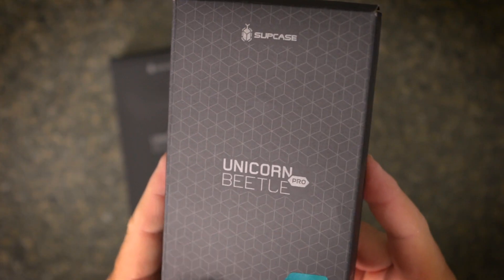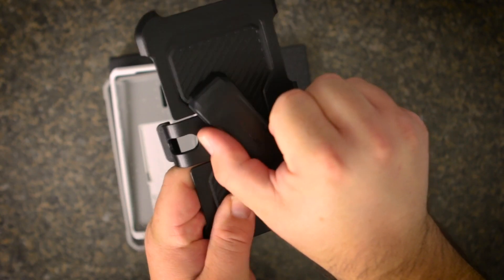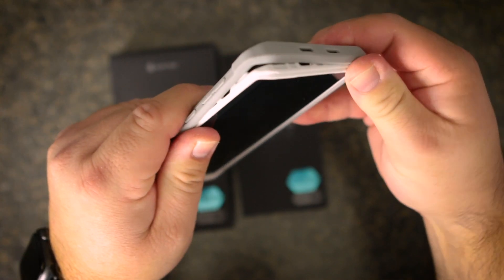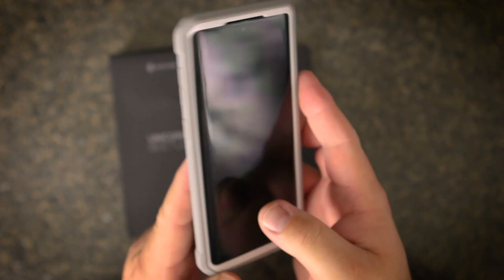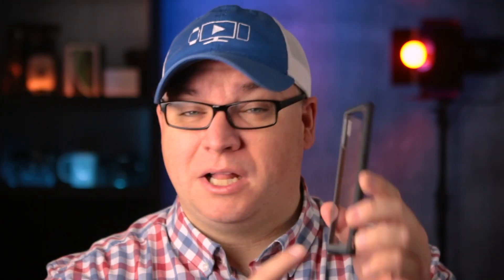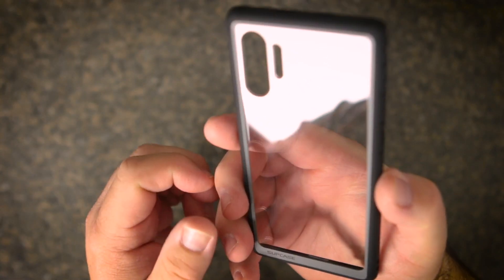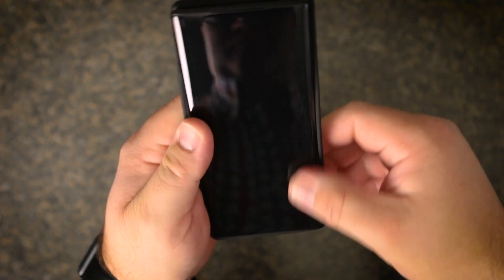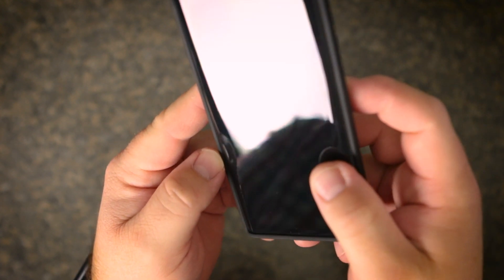Samsung Galaxy Note 10 Cases From Supcase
Check out these awesome Samsung Galaxy Note 10 Cases from Supcase!
These cases work great with the new phone from Samsung.

Supcase phone cases are fantastic cases at an affordable price!  I don't think you will be disappointed in any of their cases!

Jay Malone
421 SW 2nd St.